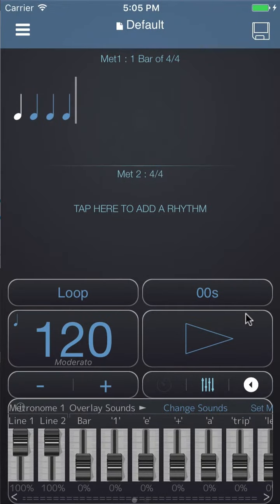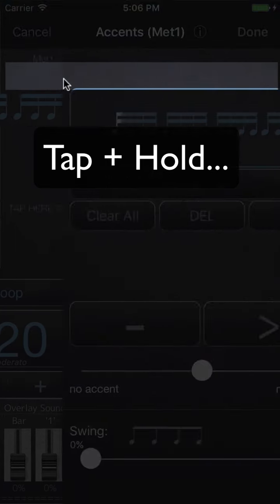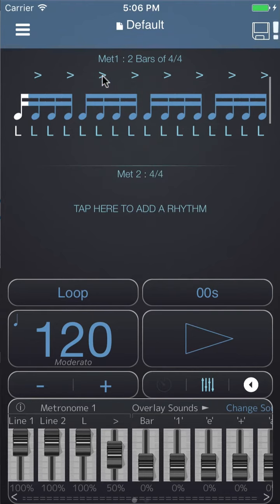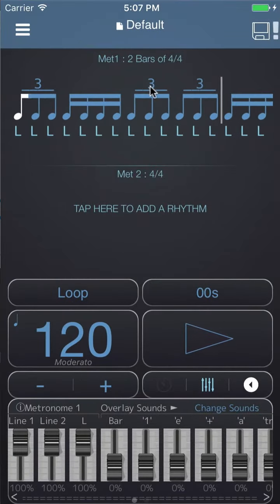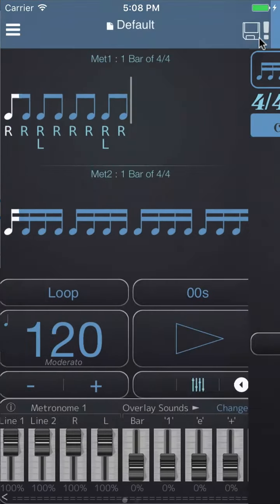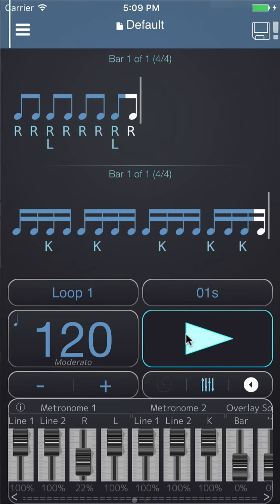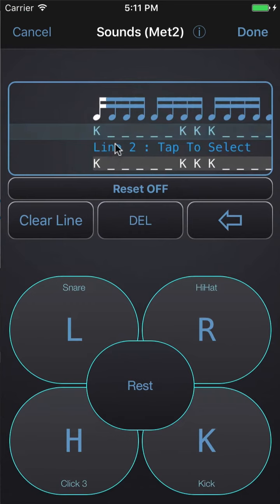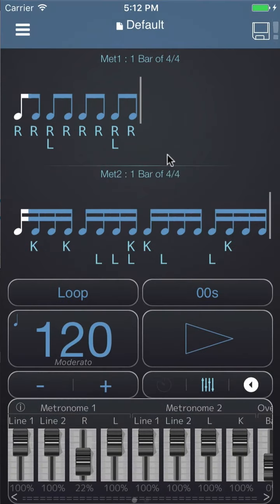New in PolyNome v2.2.8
Check out what's new in version 2.2.8 of PolyNome